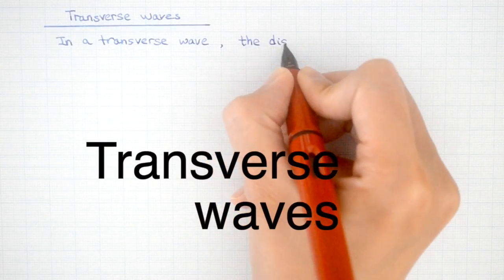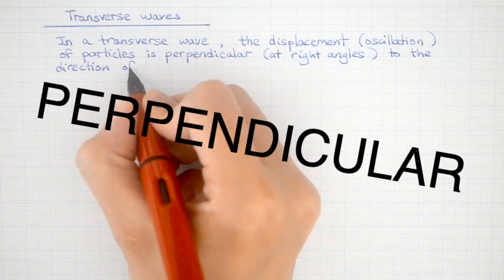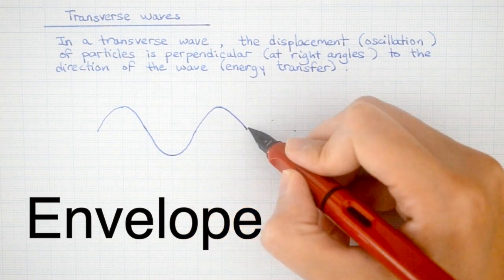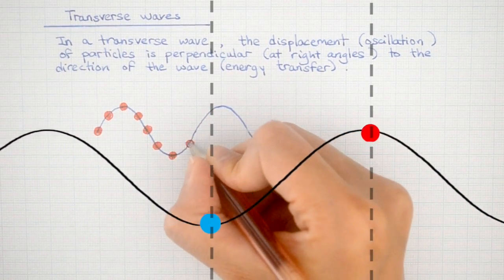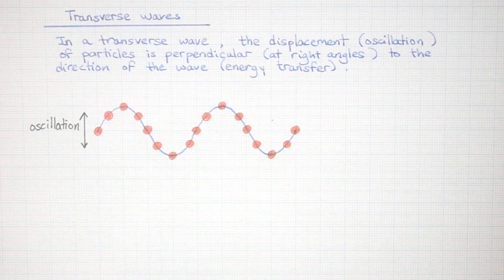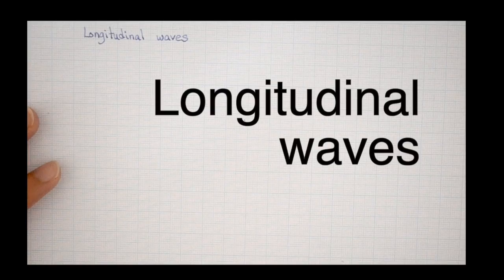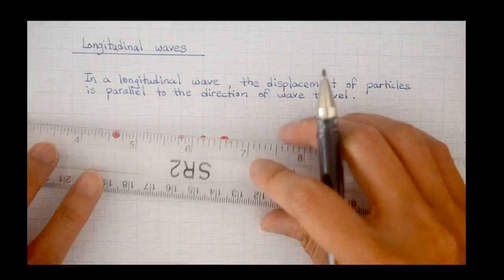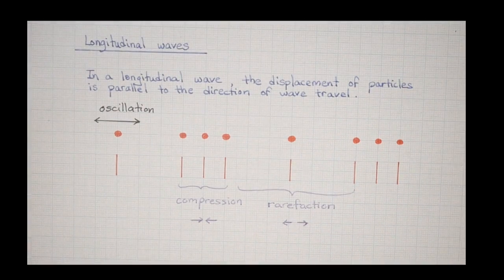How are transverse waves different from longitudinal waves? | A Level Physics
This is part 2 of a video lesson on the introduction to the physics of waves. Here, we learn about the difference between transverse waves and longitudinal waves. You can pause the video to make your own notes.